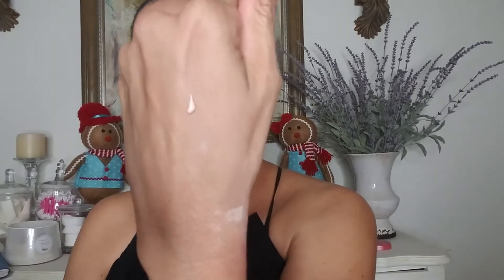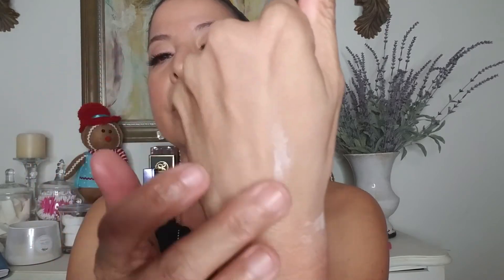NEW benefit POREfessional PEARL PRIMER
Hello beauty,
Here is a quick review on this little beauty by benefit  the new POREfessional PEARLPRIMER  plus brighnting (not sure about that part ) but it does minimize pores and leaves the skin w a silky finish it licks in makeup and it's also great alone 💋💋
Benefit PEARL primer mini $12
Full size $31